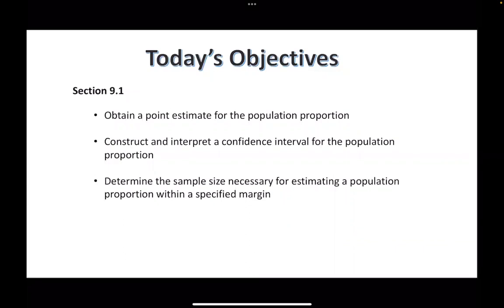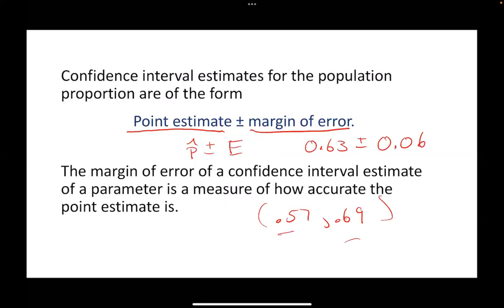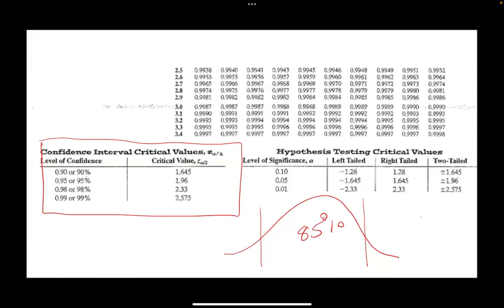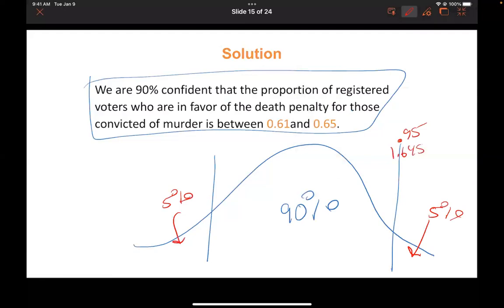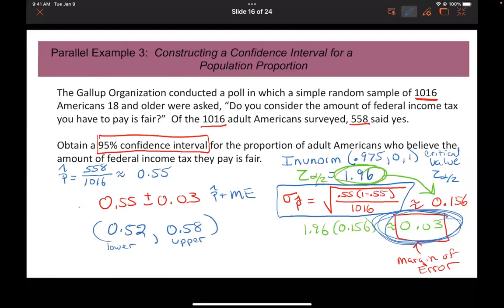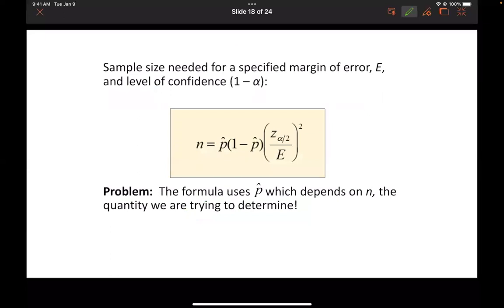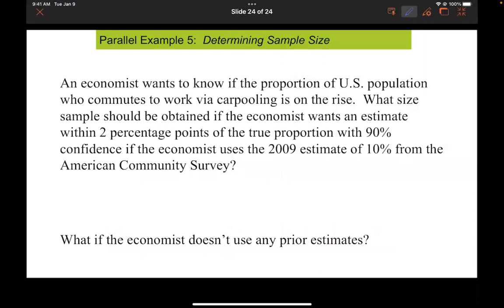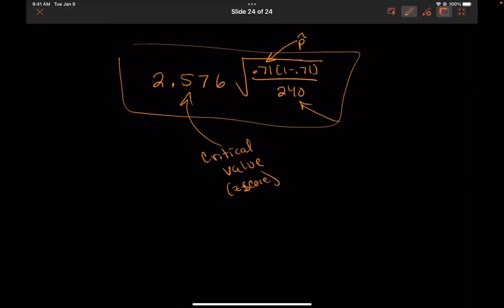05/23/23 MTH243 Zoom Recording